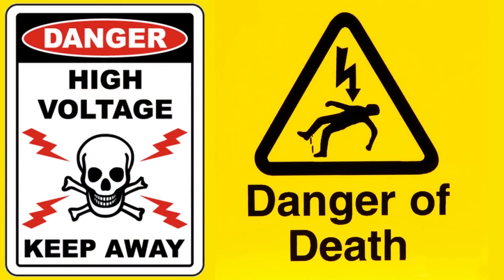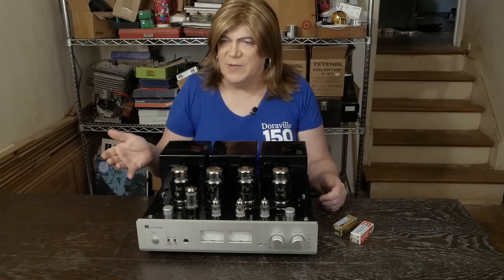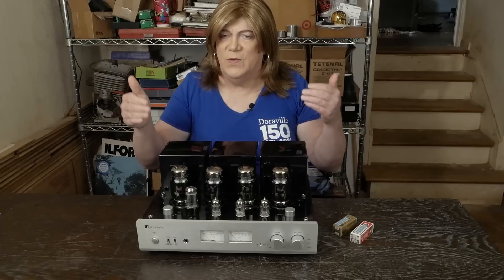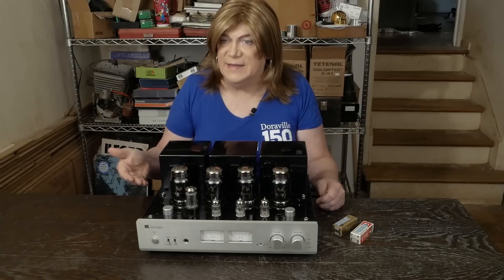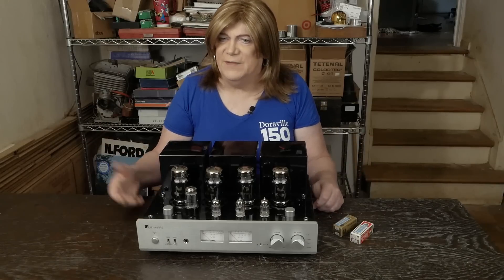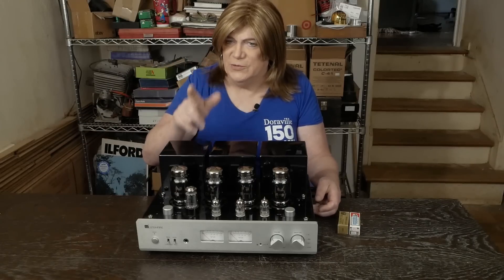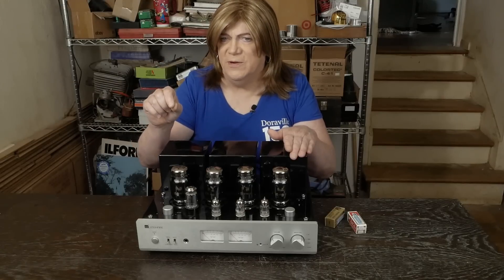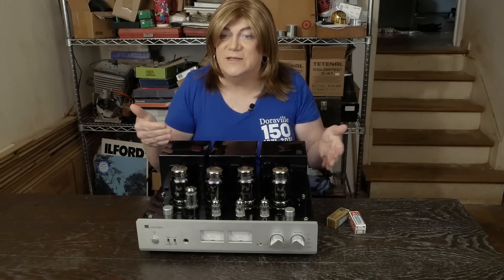Muzishare X7 vs Wilsenton R8: Testing and Objective Review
This video covers final listening tests, tube rolling advice and a comparison between this Muzishare X7 and the Wilsenton R8. There is a clear winner!

Here we go with another popular made in China KT88 Push Pull Vacuum Tube Amplifier. This one was sent in for repairs of the biasing/meter circuit and a full review + mods just like we did on the Wilsenton R8. So far I'm impressed with the quality of the build and we will do sound and measurement tests in future videos.